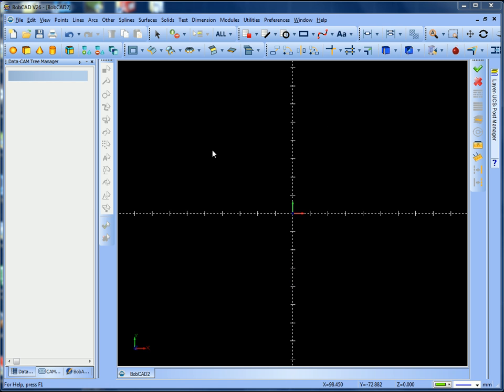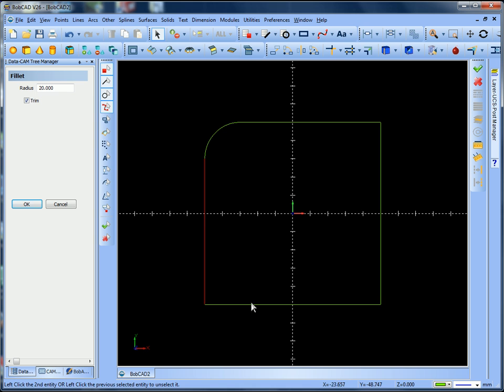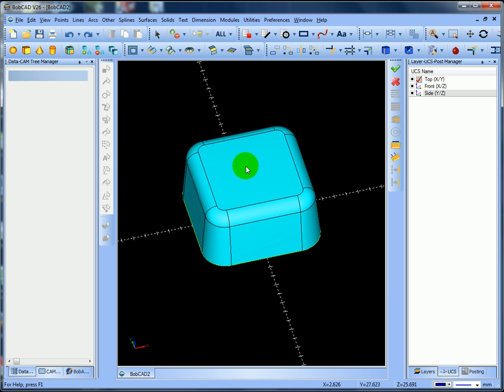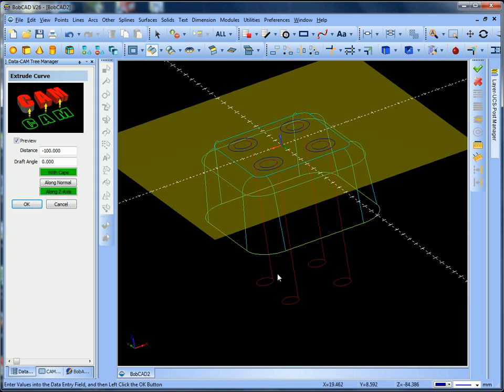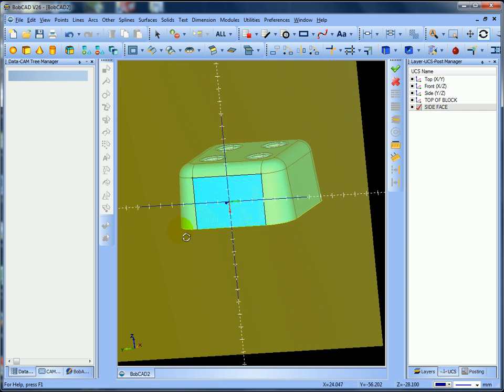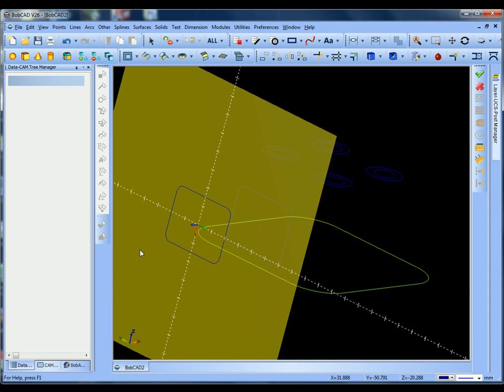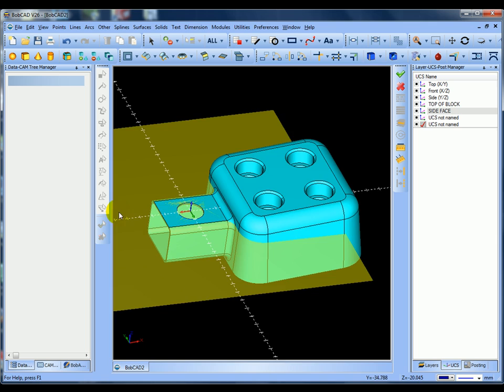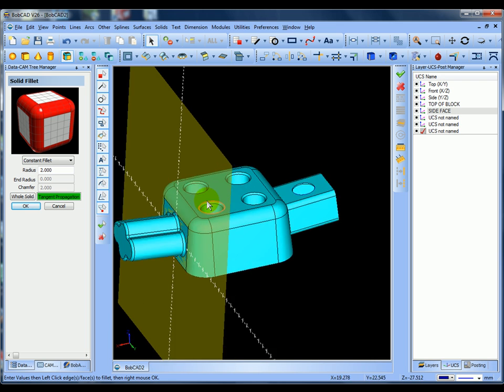BASIC MODELLING IN BOBCAD V26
BASIC MODELLING IN BOBCAD-CAM V26